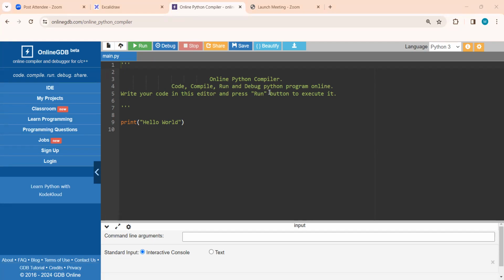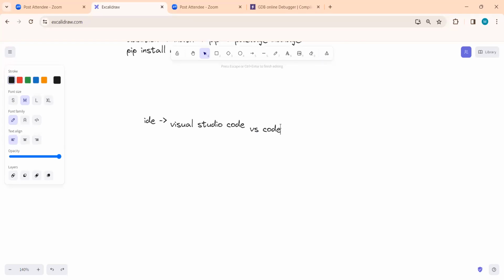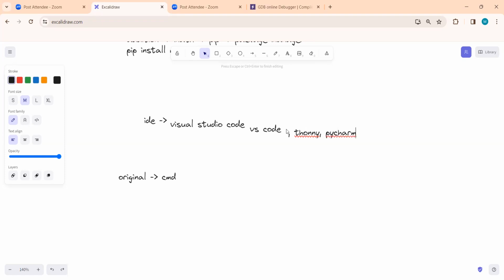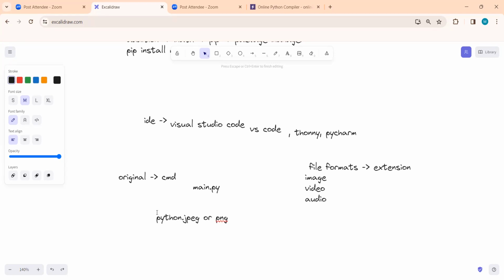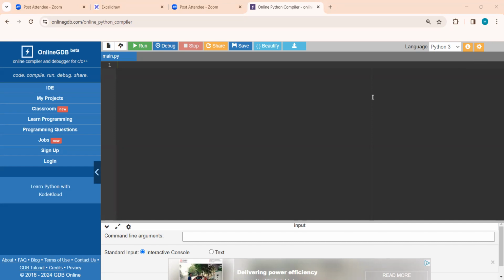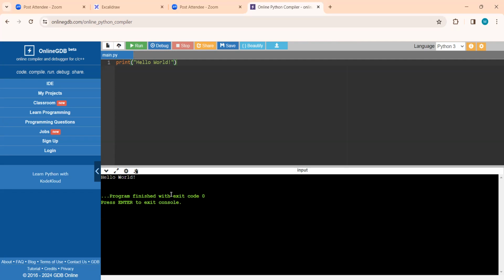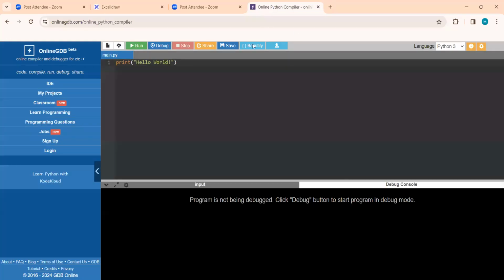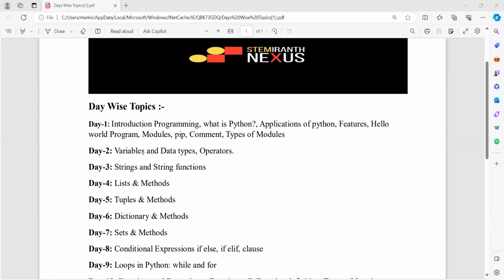Introduction to Python Core Course (Day - 1) | Part-2 | STEMiranthNexus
In this Video You gonna learn about how to use integrated development environment for python. Complete online use and how to print something in online compiler.